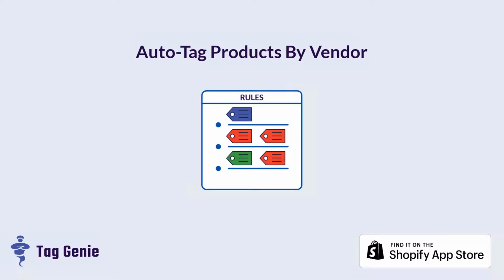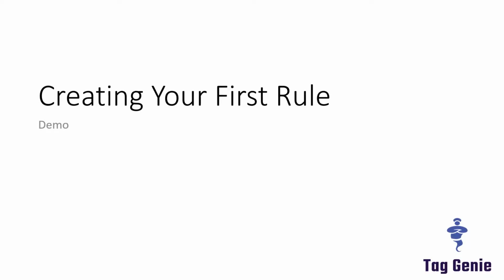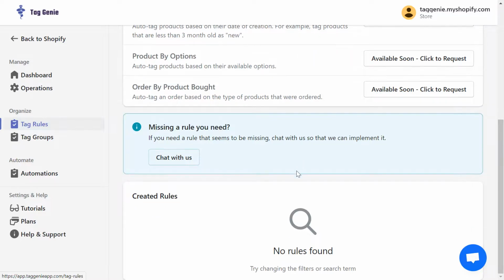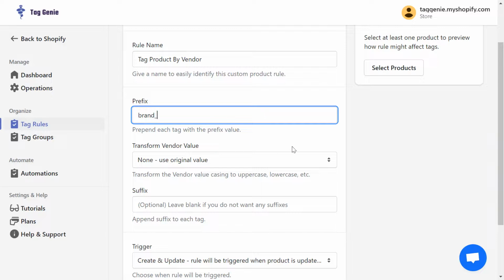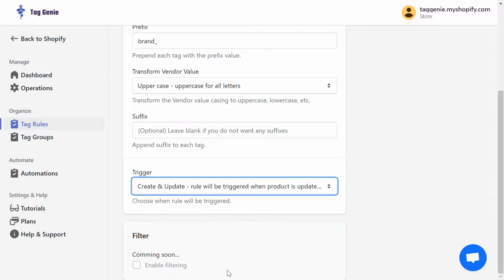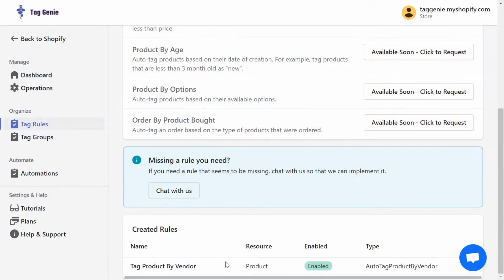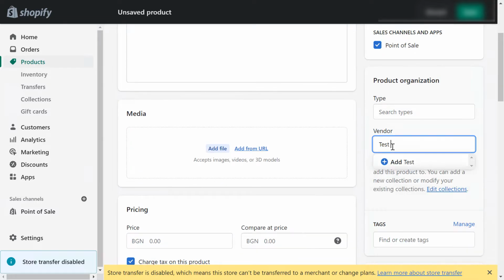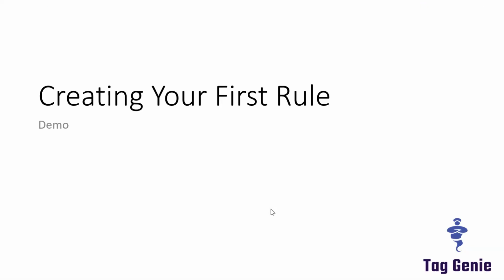How To Auto-Tag Shopify Product By Vendor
Hello and welcome to the tagging revolution for Shopify!

In this tutorial we are going to demonstrate how you can utilize Tag Rules to automatically add tags to Shopify products based on the vendor value using Tag Genie.

With Tag Rules we enable Shopify merchants to easily define the rules around their tagging requirements and then rely on Tag Genie to do the heavy lifting and make sure that tags are handled appropriately.

About Tag Genie
Tag Genie is the smartest way to bulk edit tags and automate tags for

With Tag Genie you can take control of the product tags in your store. You can easily edit product tags in bulk by adding, removing, or renaming product tags. Create validation rules to get warnings about missing or misspelled tags. Automate tag operations to run at selected intervals.